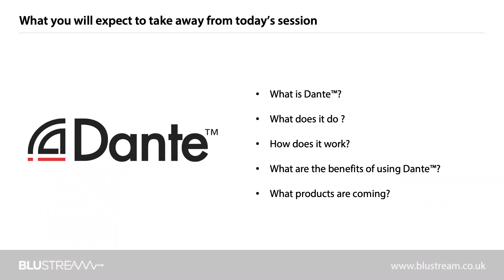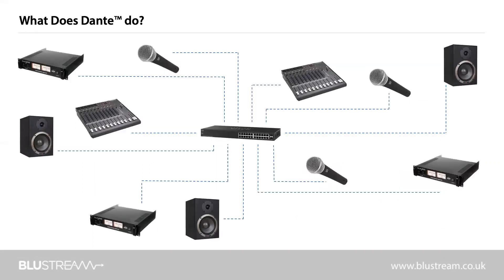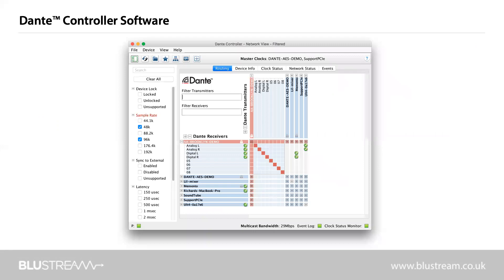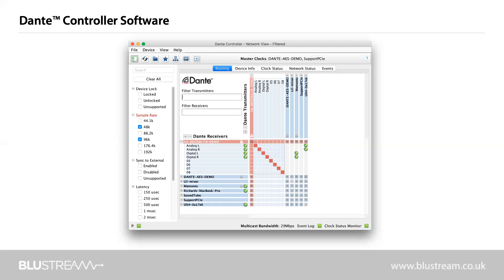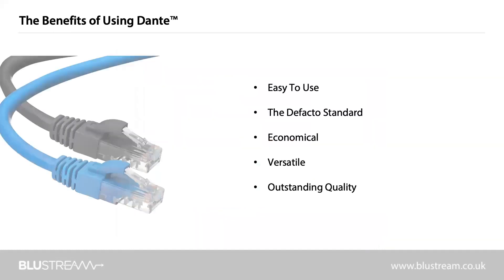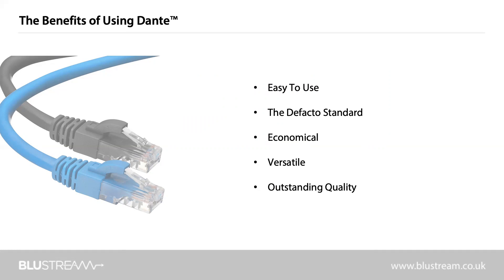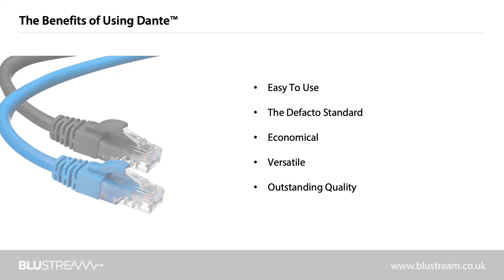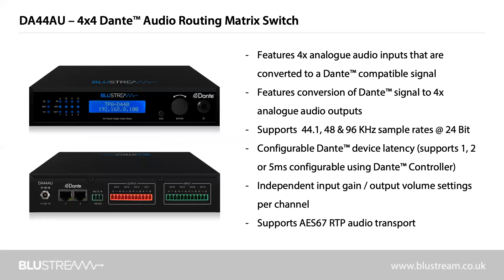An Introduction to Dante - Audio Over IP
Dante is a media distribution system that allows you to send audio over a standard network. It offers uncompressed, ultra low latency and near perfect synchronisation. It's a great solution that's growing in popularity, especially with the growing number of products that support Dante. This is useful for large scale distribution for residential or commercial, and links in perfectly with Control 4.